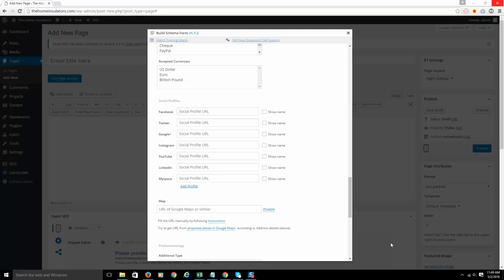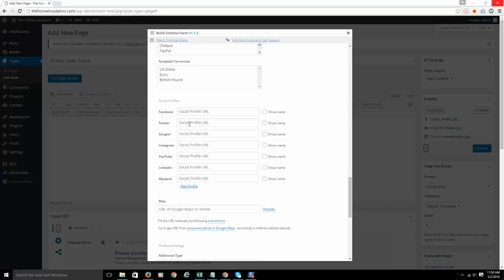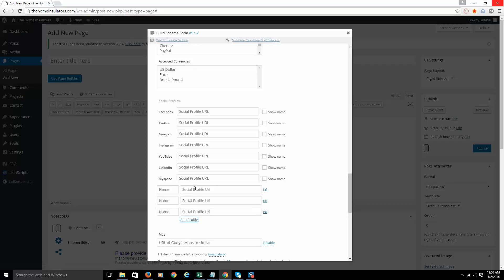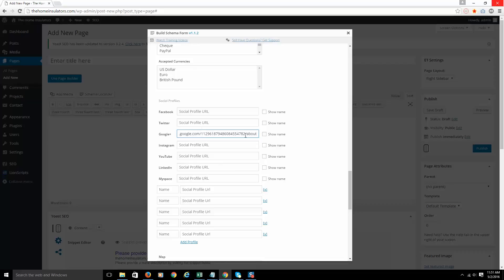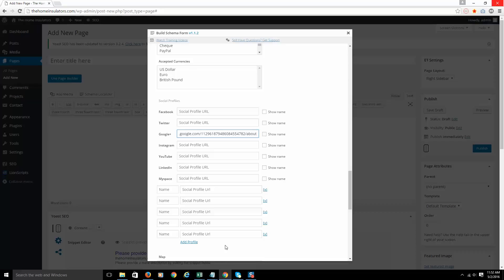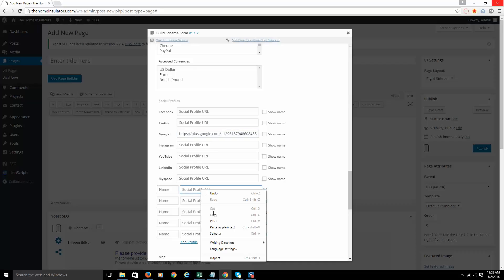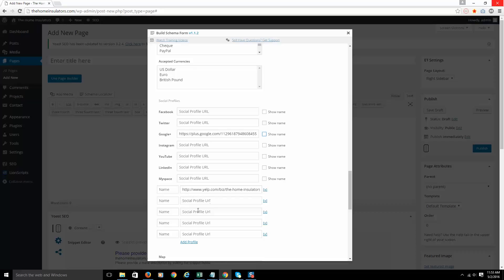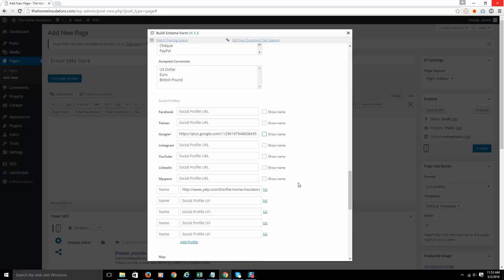Social Profiles (sameAs markup)- Schema Localizer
In this video, you'll learn how to mark up Social Profiles, citations, or other additional websites you have via the sameAs markup inside of the Schema Localizer Wordpress plugin.